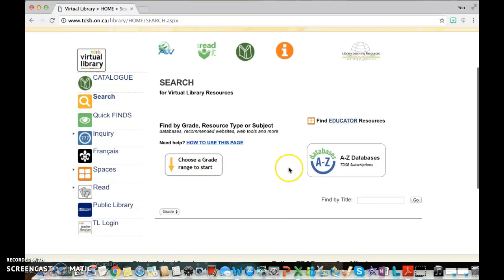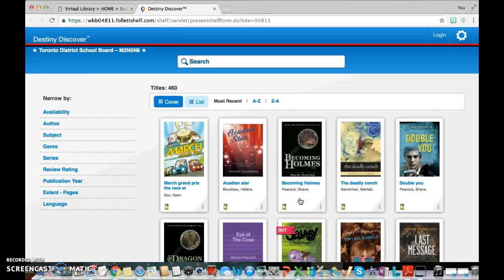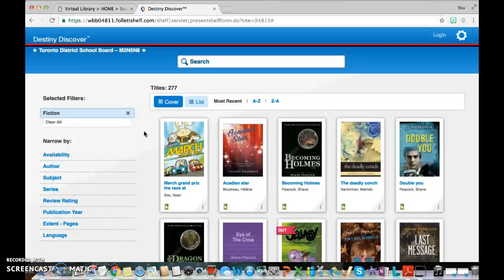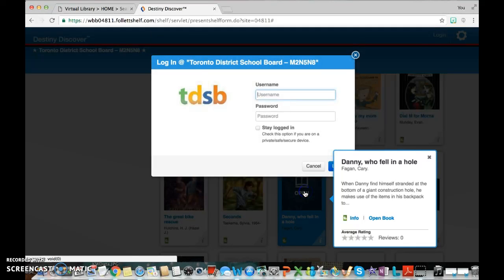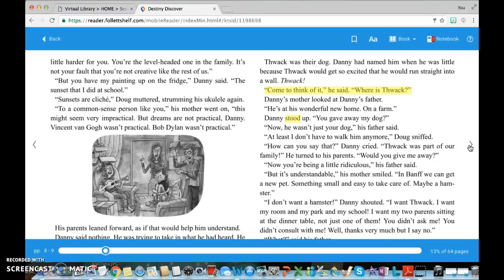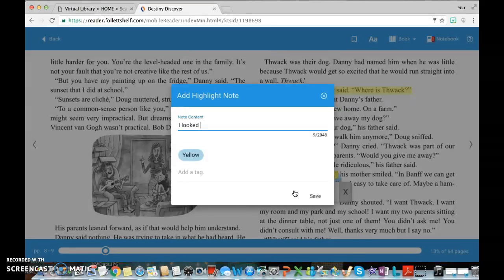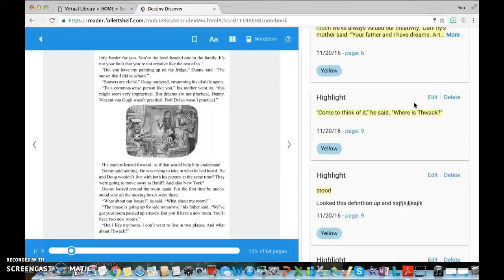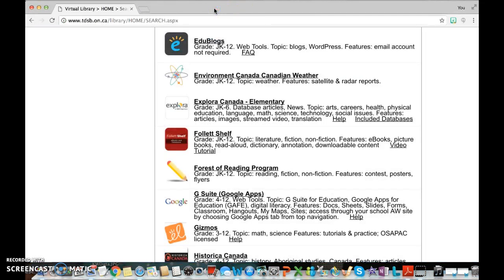TDSB Virtual Library for Lit Circles